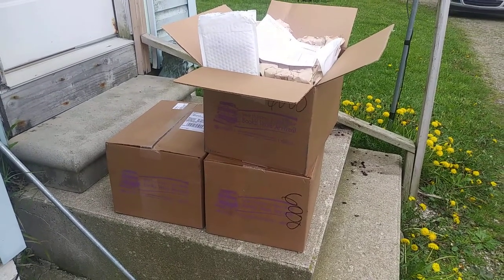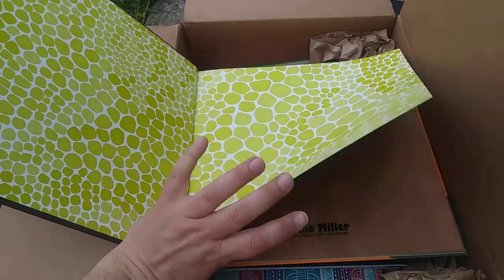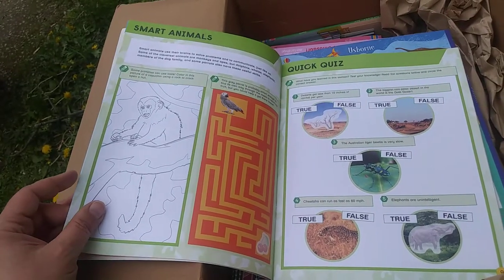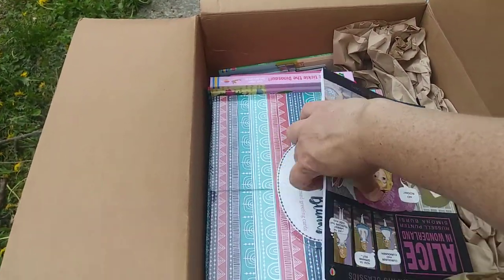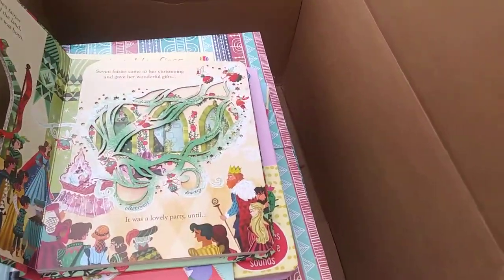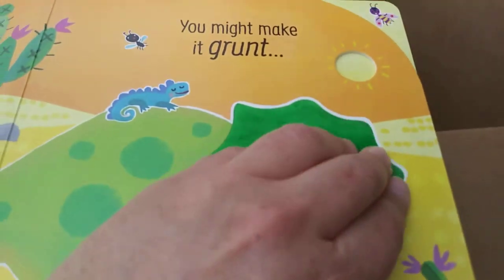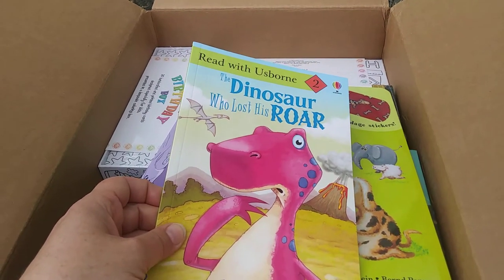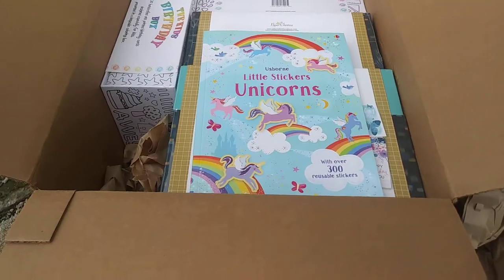Free Books from PaperPie (Formally Usborne Books & More)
I just had a recent fundraiser for our Homeschool Group where I donated all of my commission but I got to keep the reward of free and half-priced books that the party earned. Here's a video of the books that I ordered from the party but I actually missed three, so there were even more free books than I show here! To purchase these books or see everything else PaperPie has to offer visit B8170.PaperPie.com. To host a virtual party on Facebook and earn your own free and half-price books find me on Facebook and send me a message or comment on this video with your email so that I can send you more information.